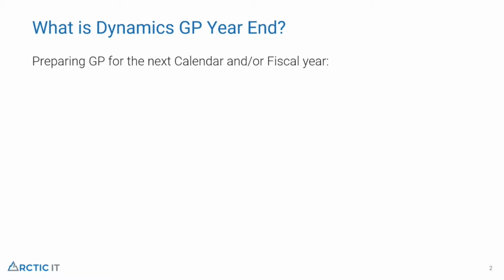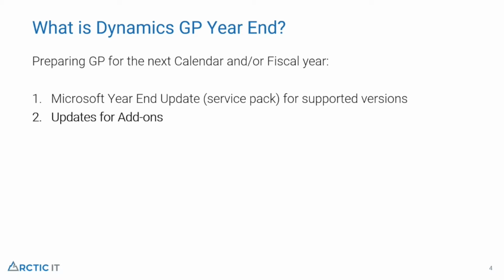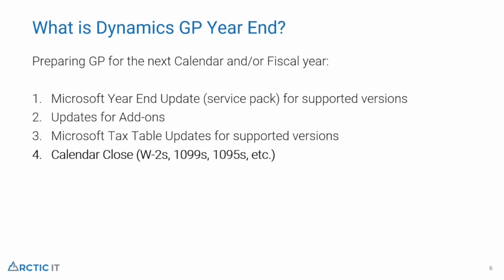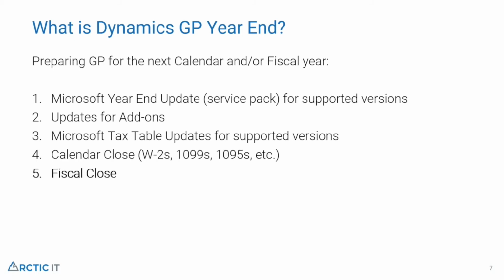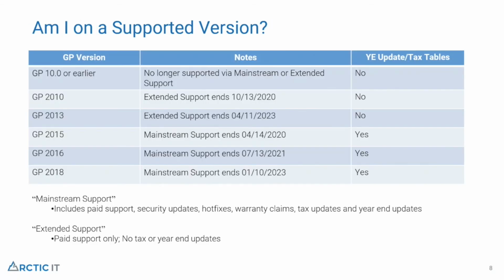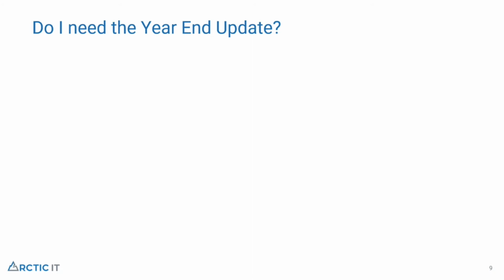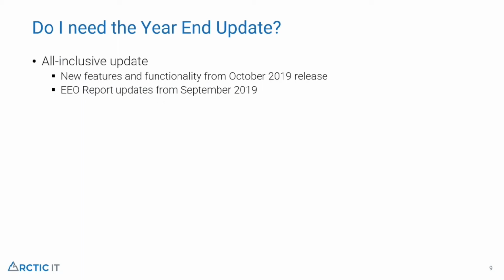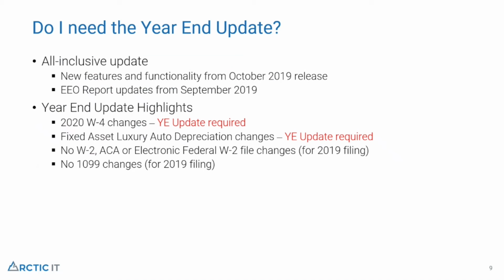GP Year End 2019: The Basics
Watch the video to learn about the 2019 Year End overview, what versions are supported, whether you need the Year End Service Pack, and where you can go for assistance.